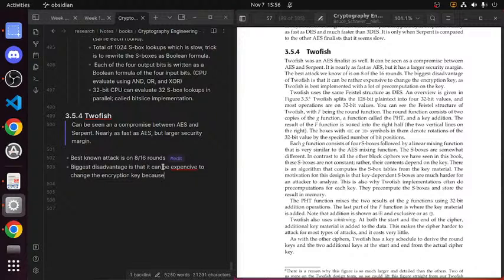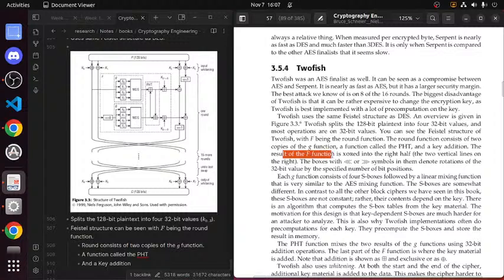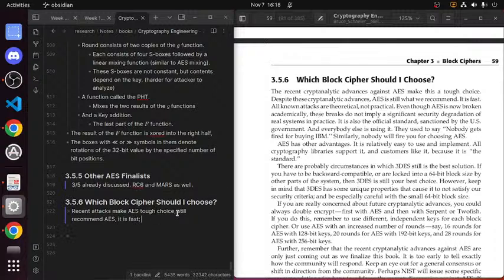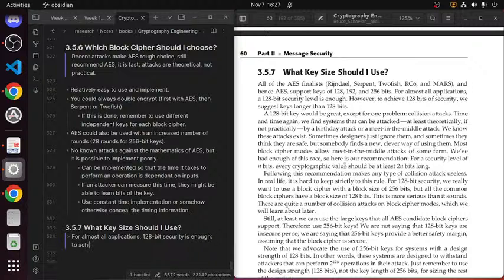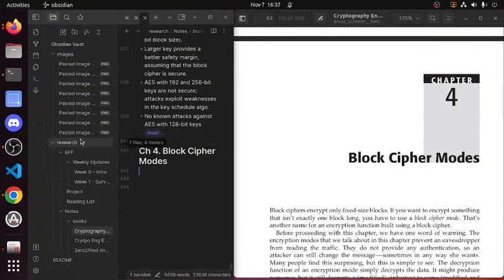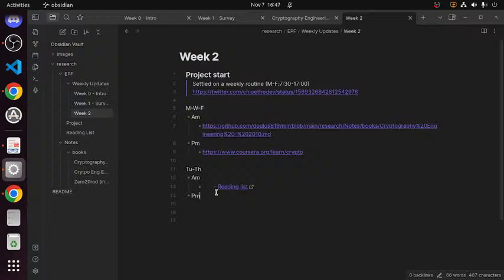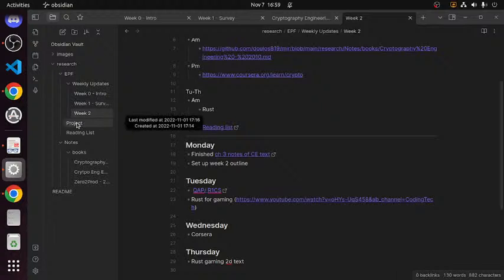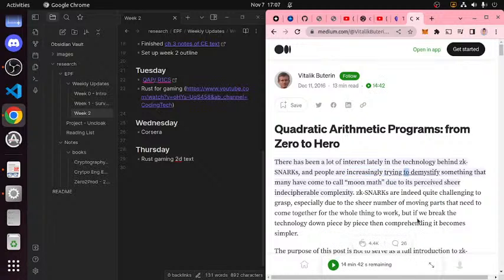"Cryptography Engineering" (3.5...) - marmaj Research DAO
as I go through my daily research routine.